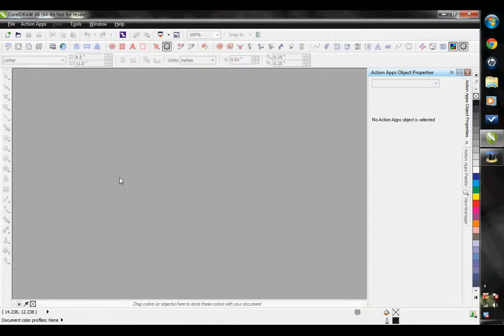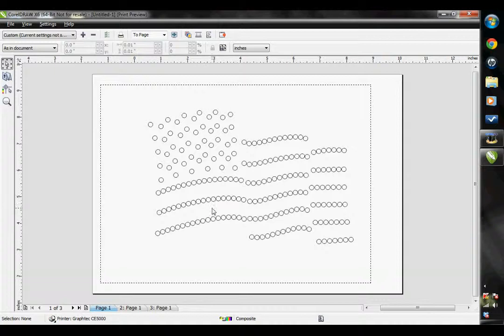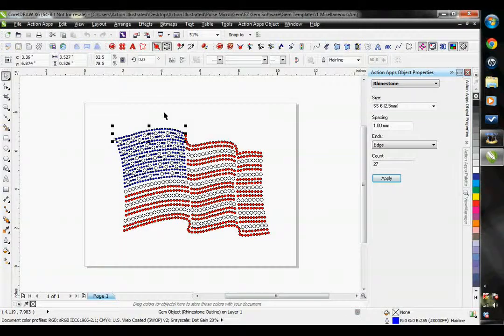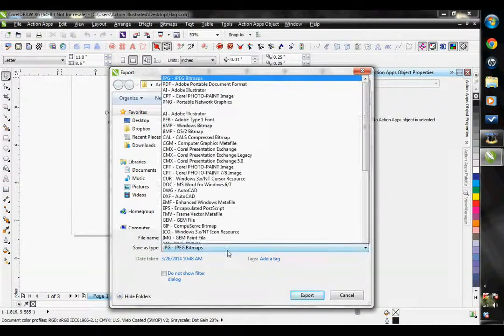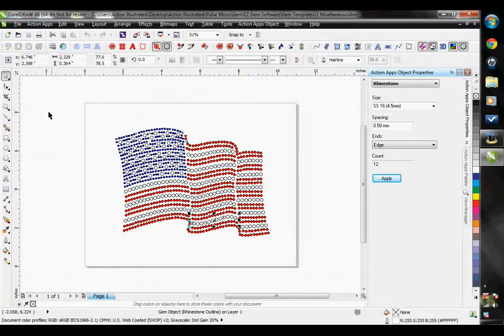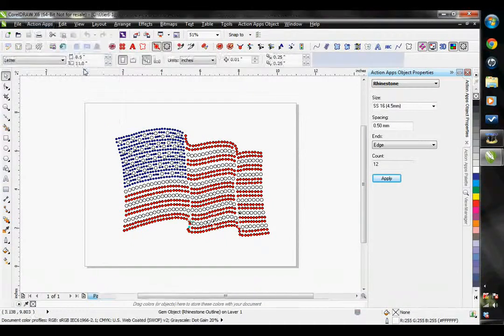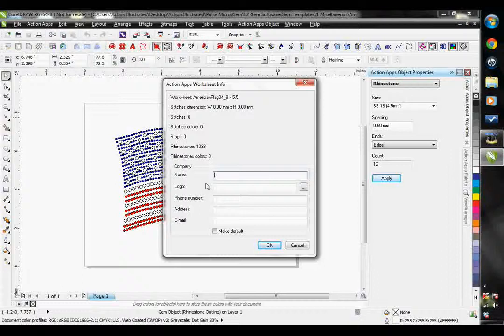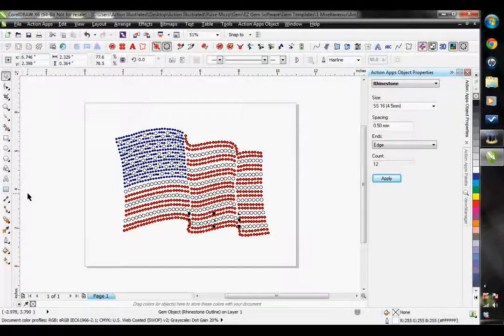08 Gem File Menu Options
This tutorial covers the EZ Gem options available in the Action Apps menu bar.